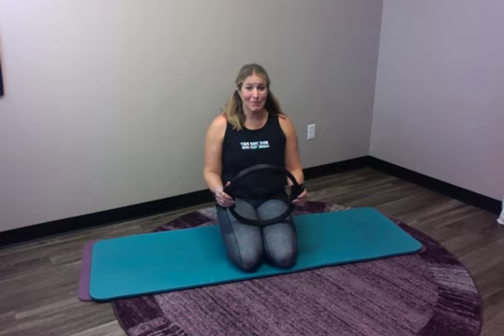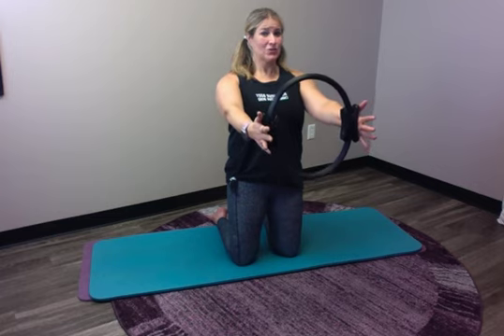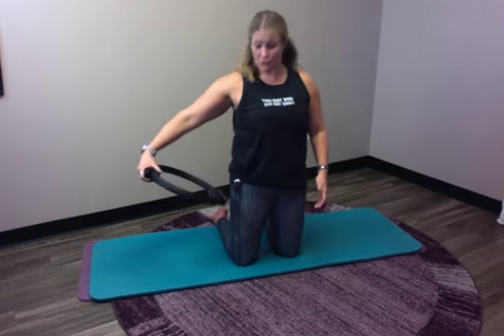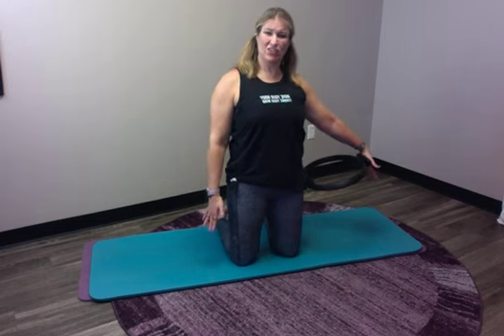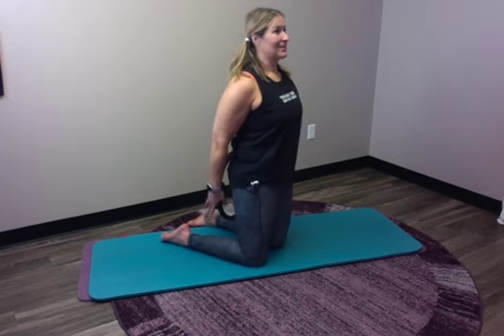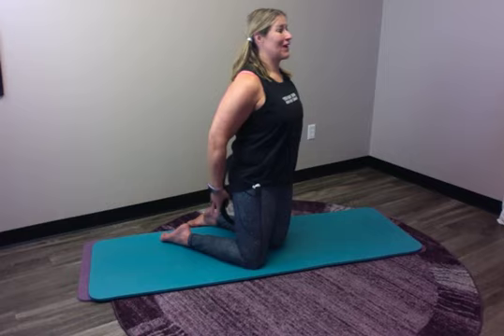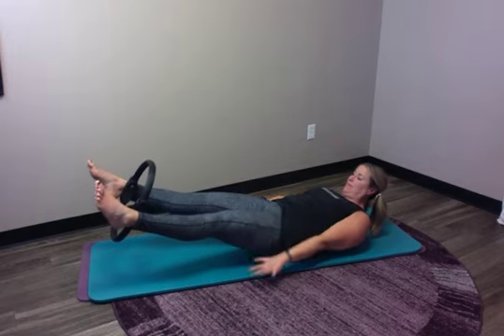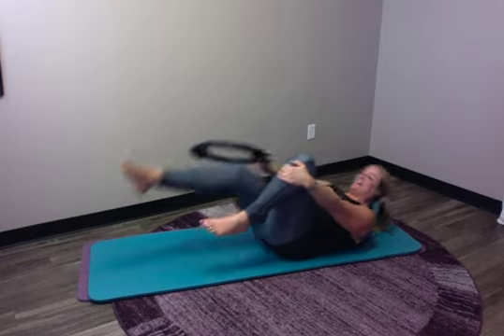100 Inspired Magic Circle Mini Workout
Today's Mini Magic Circle Workout is inspired from our MARCHMATNESS exercise of the day the hundred!